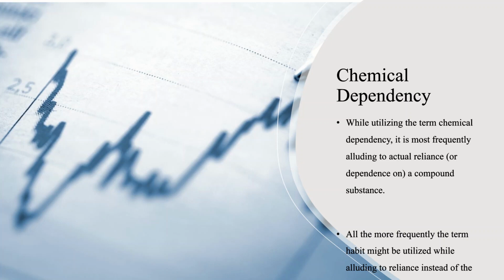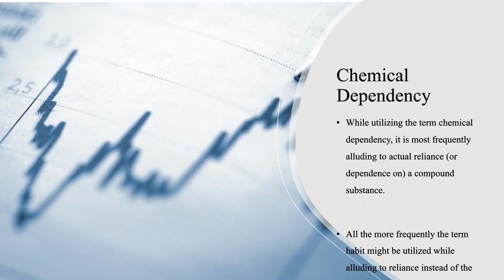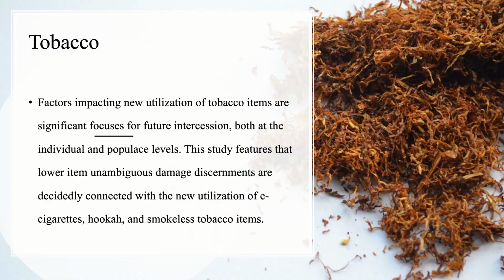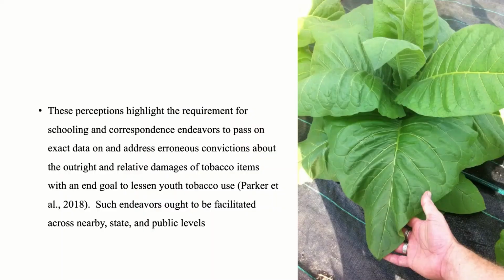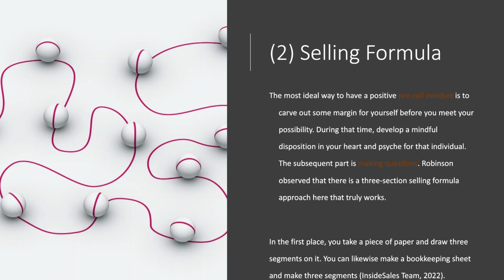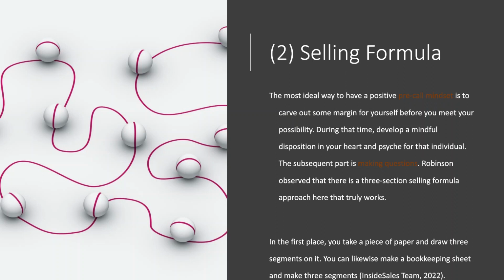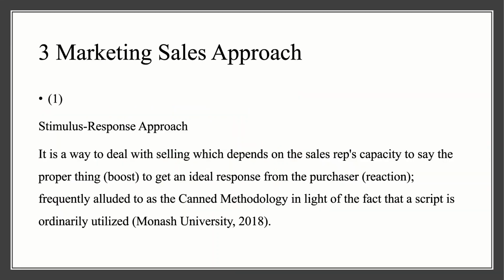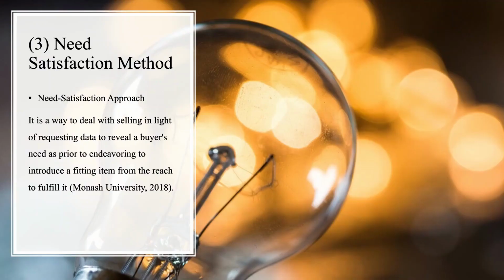Tobacco Sales Presentation